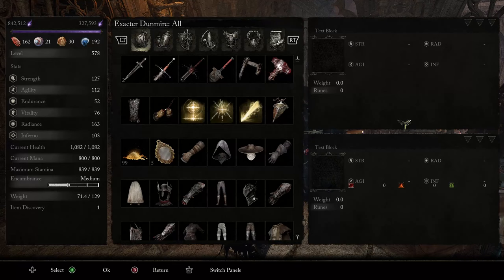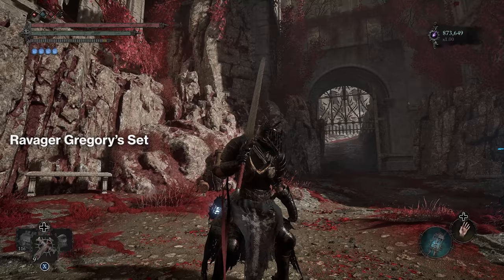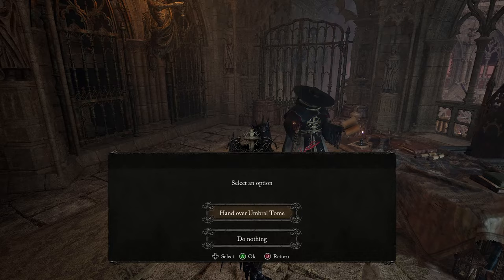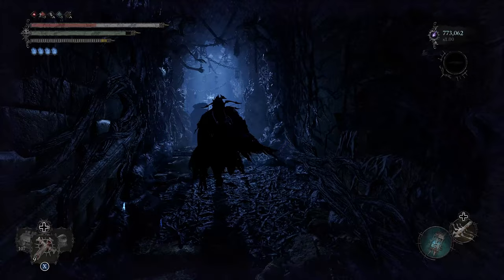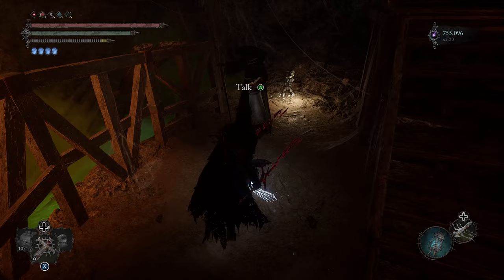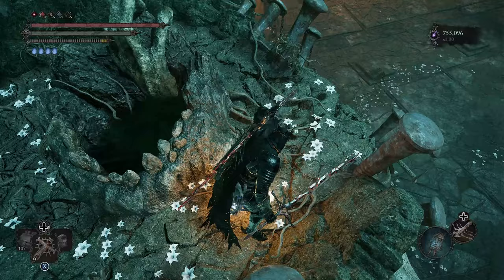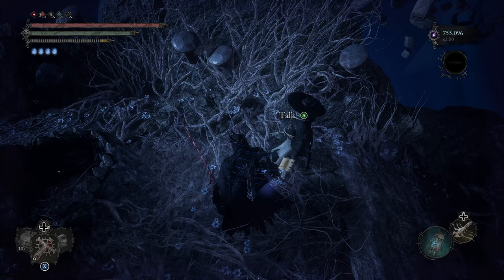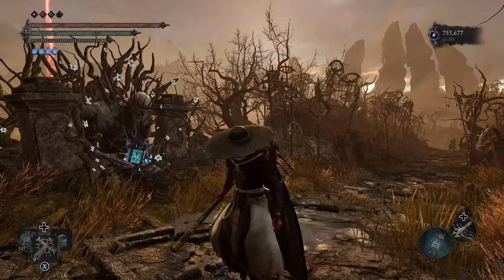Lords of the Fallen: Exacter Dunmire Full Quest Guide | Special Vanguard and Ravager Sets!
This guide will show you how to complete Exacter Dunmire's questline and get access to the special Vanguard Barros and Ravager Gregory Weapons and Armor. Dunmire's questline rewards you with his full armor set, his cane, the best Radiance Catalyst in the game, and expands his inventory allowing you to purchase extra items. This will also unlock the The Price of Knowledge Achievement.

0:00 - Intro and important info
1:30 - List of Collectible Items
1:40 - Bloody Asperilligum (1)
2:24 - Book of Sin (2)
3:59 - Harrowed Sentinel Scripture (3)
5:08 - Vanguard Borros's Rosary (4)
6:42 - Ravager Gregory's Rosary (5)
8:14 - Dunmire's Sells New Items
8:23 - Vanguard and Ravager Armor and Weapons Preview
8:37 - Dark Crusader's Call (6)
8:48 - Umbral Tome (7)
9:34 - Dunmire Moves to Molhu
10:03 - Perception Wisp (8)
10:30 - Dunmire Moves to Sunless Skein
11:15 - Enter Mother's Lull and Collect First Rewards
11:58 - Collect Second Rewards
12:23 - Exacter Dunmire Rewards Preview

Thanks to CI Games and Hexworks for providing me with a key to the game!

The outro music is a short piece I created myself in Ableton Live 10.

Hidden Features Tips and Tricks Things You Should Know Secret Unlocks Boss Fights Cinematics All Cutscenes Full Gameplay Walkthrough Outfits All Characters Classes Spells Umbral Location Collectible Boss Loot How to Get Resources Umbral Scouring Farm Vestige Vigor Easiest Strategy Umbral Eye Ethyrg Byron Winterberry Skinstealer Cistern Puzzle The Lords of the Fallen 2023 Secret Hidden Missable Optional Quest Achievement Guide Best Runes Moving On Full Quest The Missing Pendant Byron Winterberry Elevator Skinstealer Drainage Control Key Lever All 20 Saintly Quintessence Healing Item Crucifix Fully Upgrade Sanguinarix Kukajin the Envenomed The Petrified Woman Sword Katana Snake Forsaken Fen NPC Companion A Trace of Venom Damarose the Marked Flesh Worshipper Saw Alter Effigy Shrine of Adyr Part of The Divine Exacter Dunmire Vanguard Borros Ravager Gregory Rosary Book of Sin Harrowed Sentinel Scripture Dark Crusaders Call Umbral Tome Perception Wisp Bloody Asperilligum The Price of Knowledge

lord-89e33389